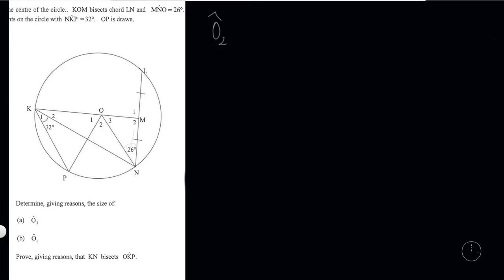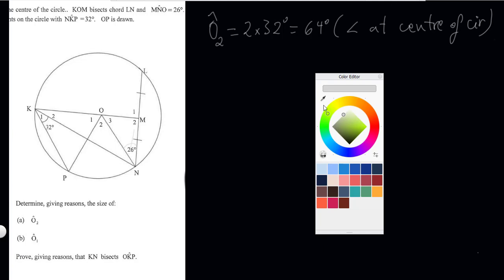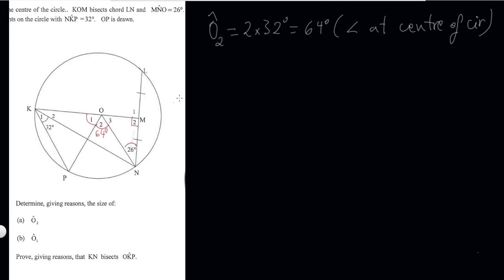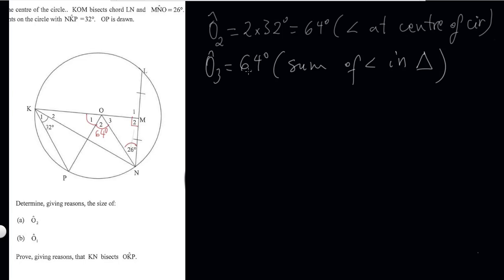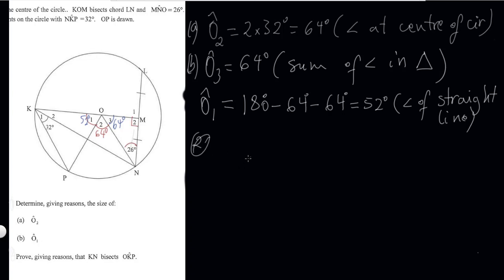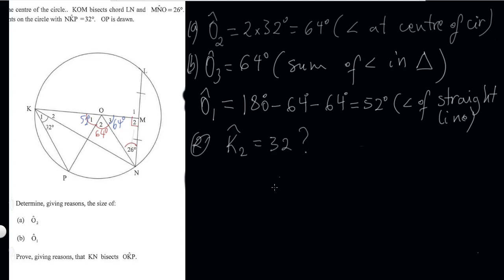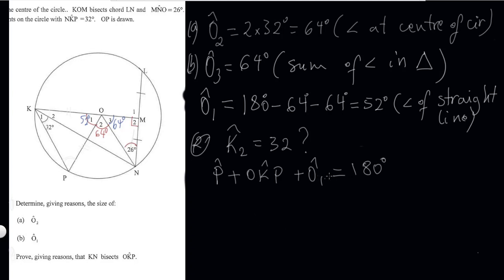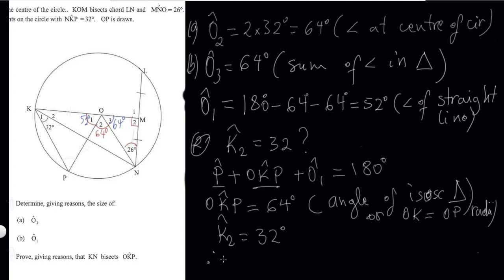Eucledean Geometry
use the theorem of angle the center of circle, line from the center of a circle ...